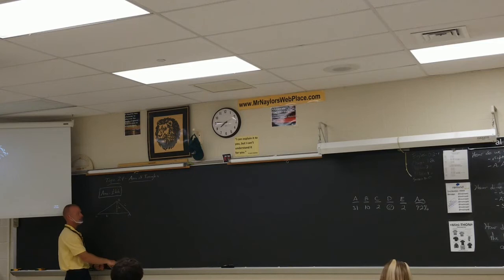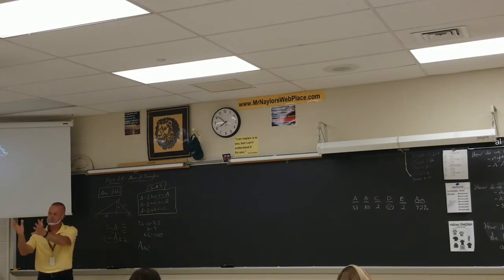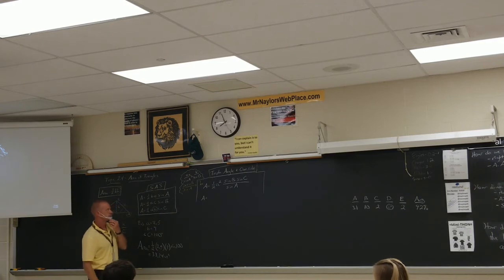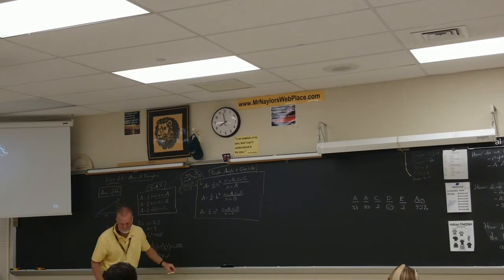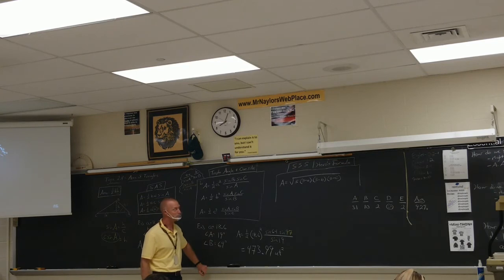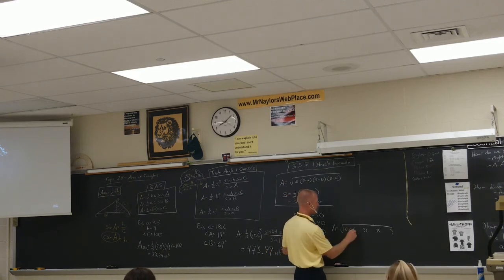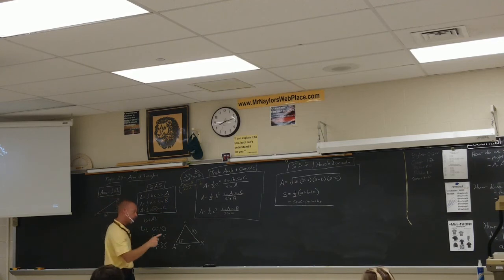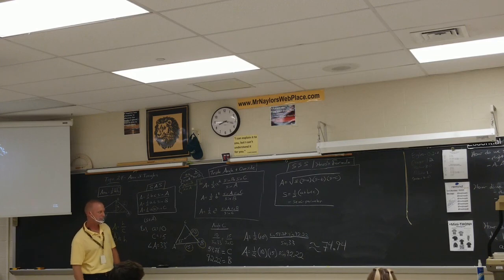Honors Trig Topic 2.4